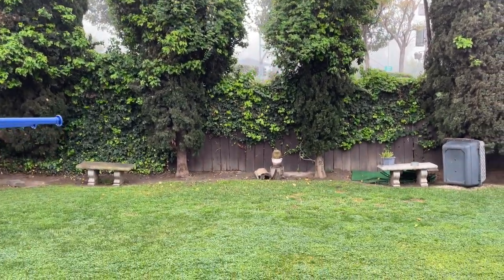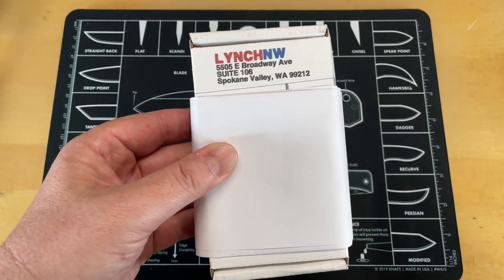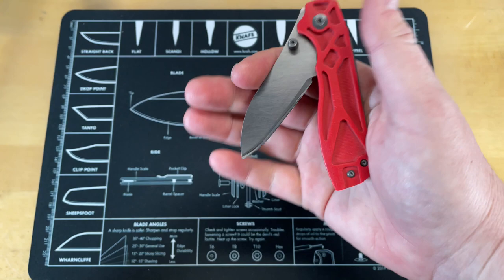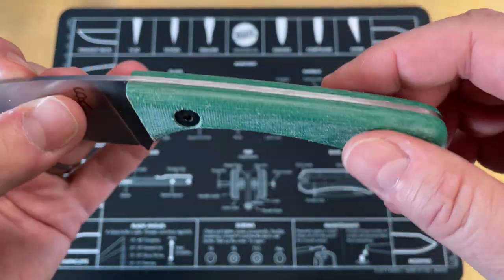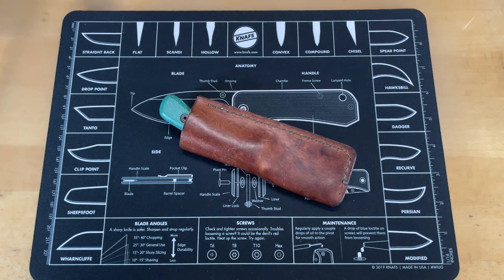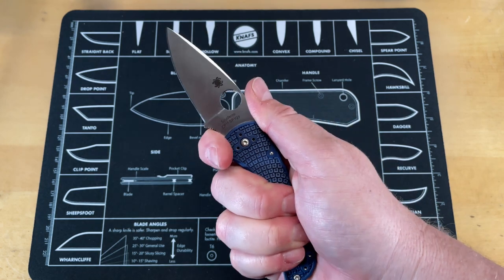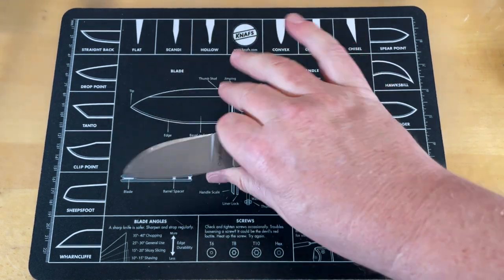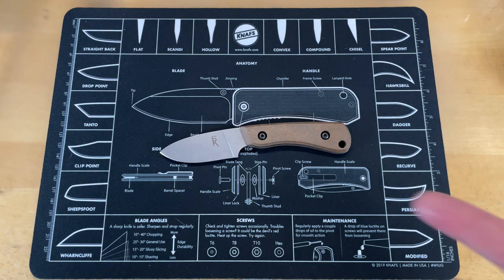4 KNIVES FAST | UNBOXING AND FIRST IMPRESSIONS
1000/6000 grit combo
600/2000 grit combo